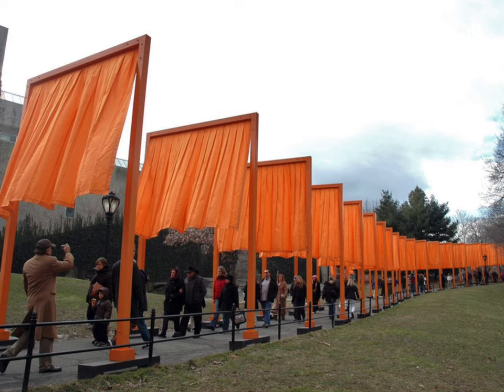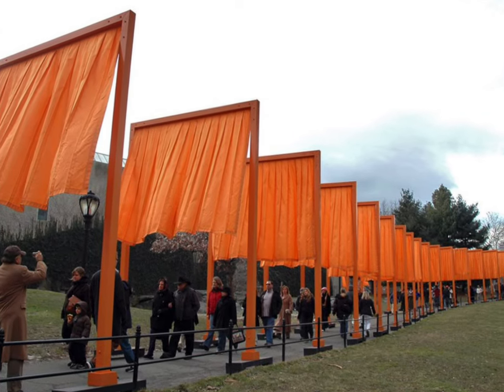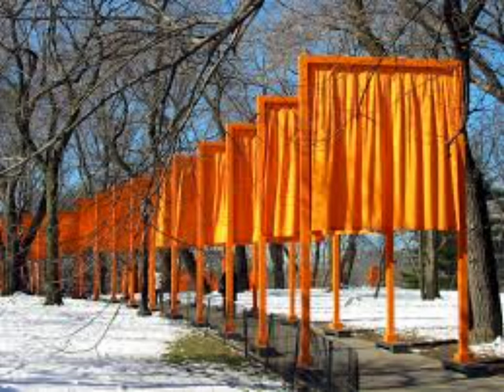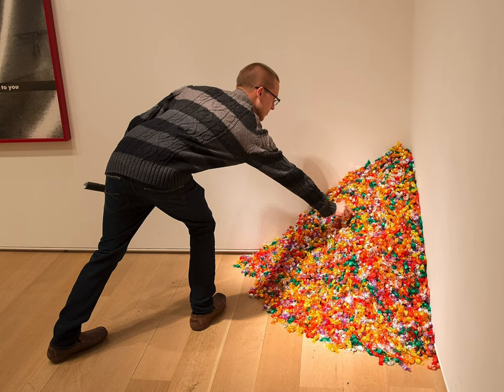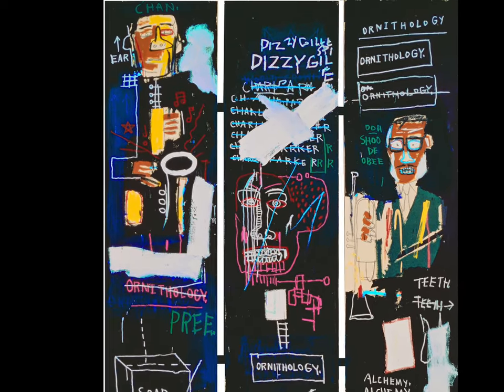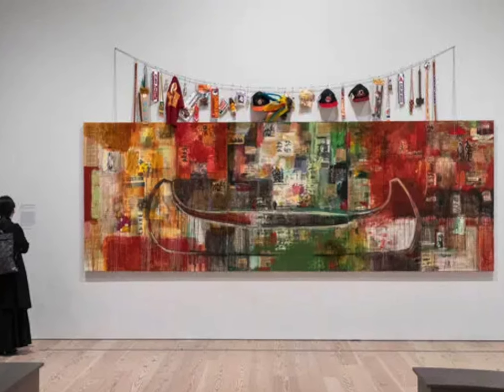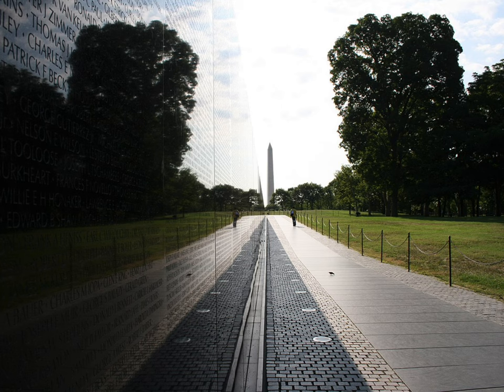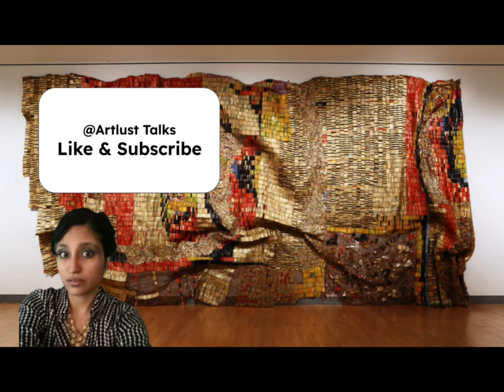Introduction to Contemporary Art